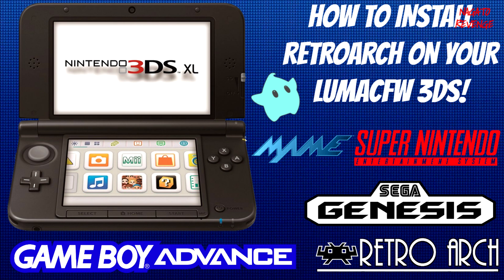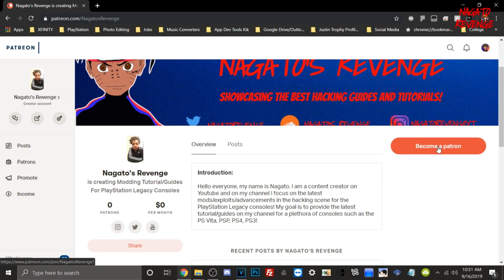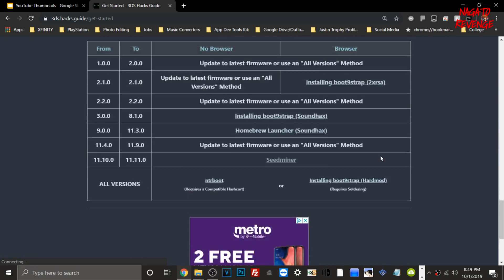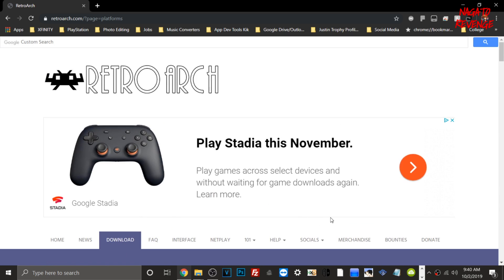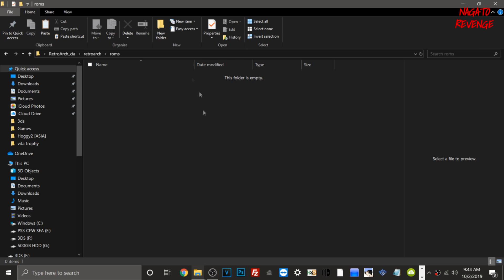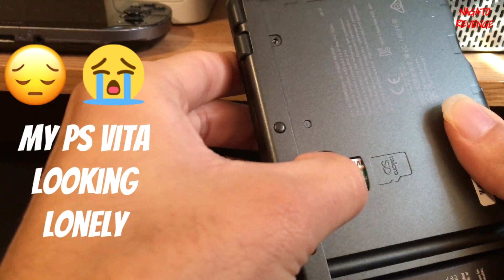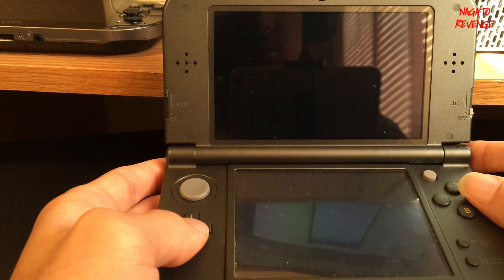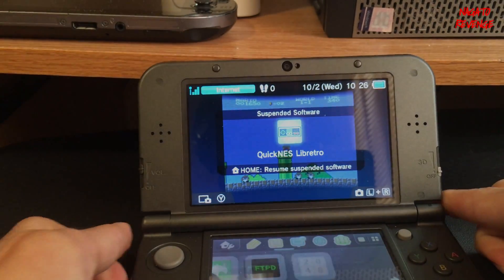How To Install/Setup RetroArch On Your LUMACFW 3DS In 2019! (2DS/3DS)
For today's video I am very excited to showcase my first Nintendo 3DS Homebrew guide on my channel! In this guide, I will be showing you guys on how to successfully install/setup RetroArch on your modded 3DS/2DS. This method will work on ANY 3DS/2DS variant as long as it's modified in some shape of form and it can install "cia files".

★ Prerequisites:

• Any 3DS Model that is already hacked in some shape or form. *I’m using LUMACFW 10.0.1 for this guide*
• FBI Title Manager
• The latest build of RetroArch
• A set of roms that corresponds with RetroArch Cores.

★ Downloads/Useful Links:

➤ Micro SD Card Reader
➤ RetroArch 3DS: Full speed PS1 now possible with PCSX ReARMed Article

★  Credits:

➤ To all the 3DS developers who made it possible to run unsigned code!
➤ RetroArch Devs: For developing RetroArch.

hash=item443bada244:g:52MAAOSwqHFcvJ9Y

★ 30 Modded Korean PSN Vita Platinum Trophies!: